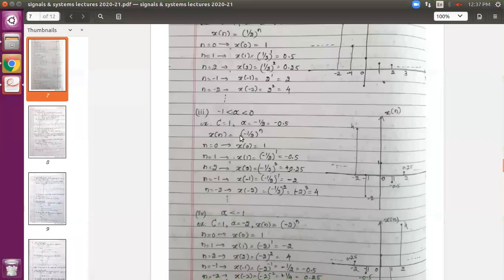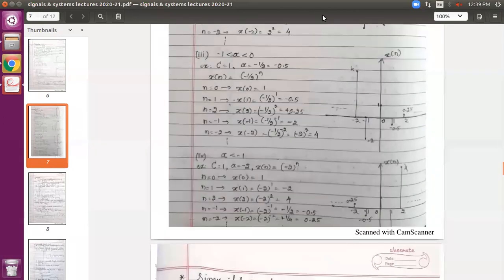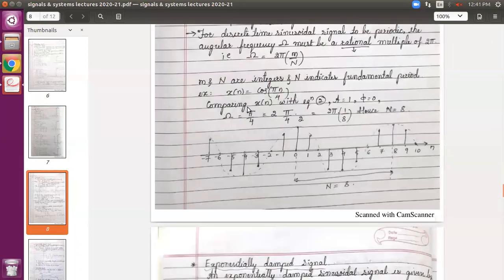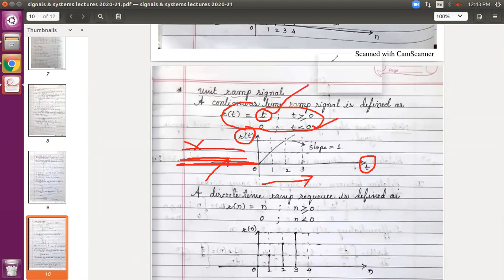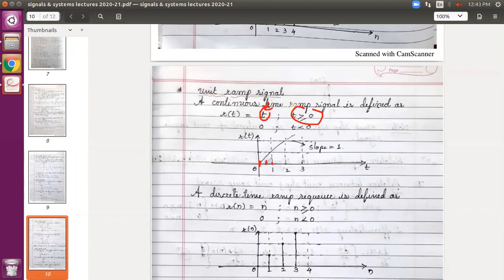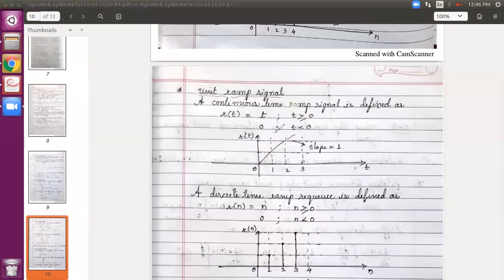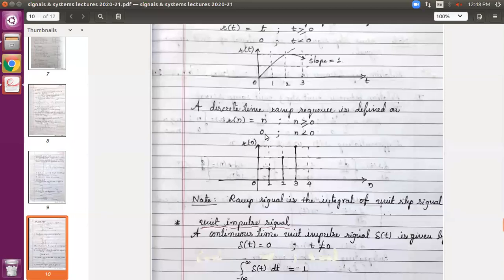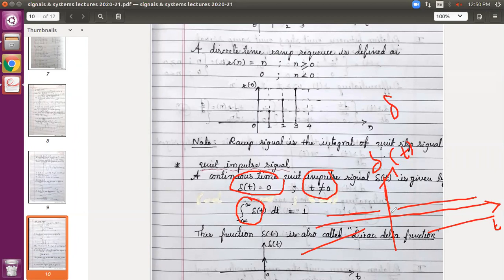Signals & Systems Lecture 4: part 1 - Elementary signals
Unit step ramp and impulse signal